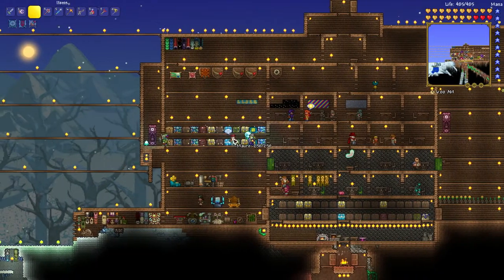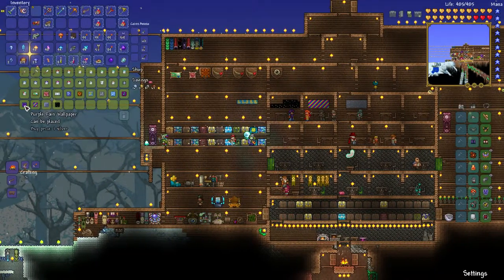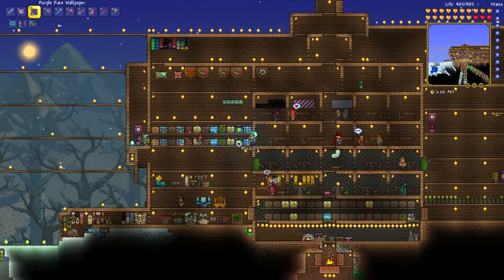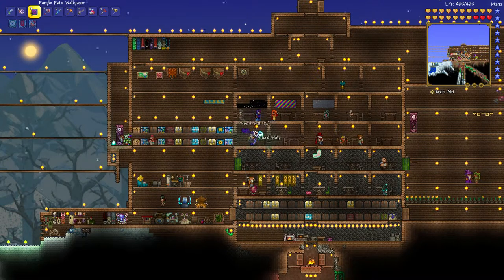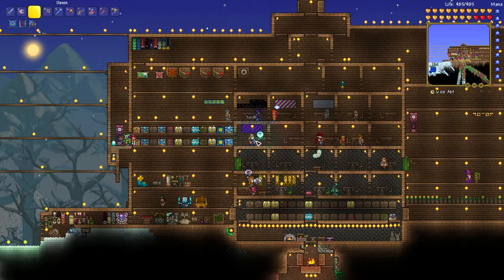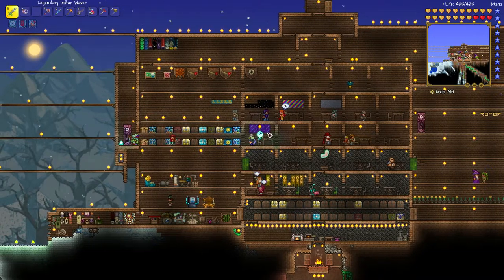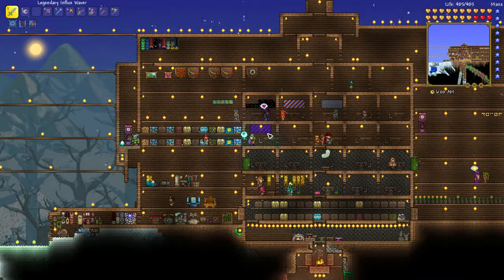How to get Purple Rain Wallpaper - Terraria